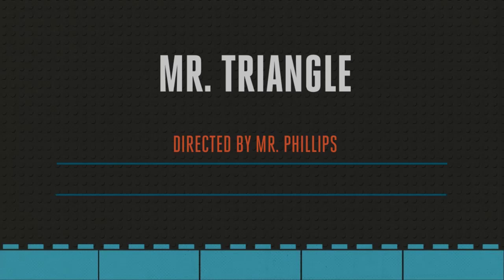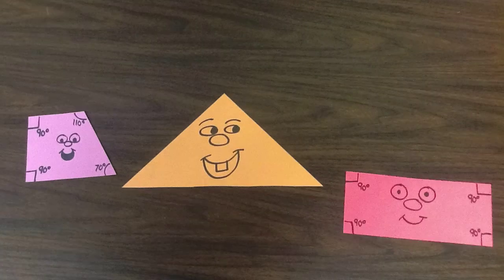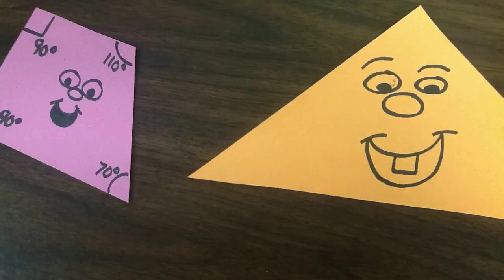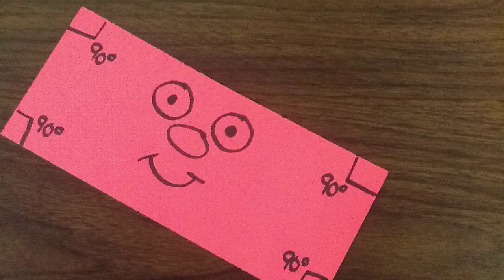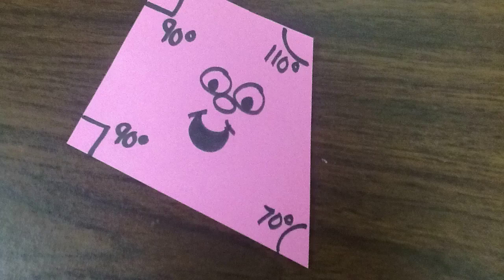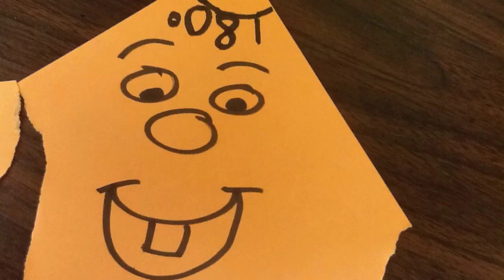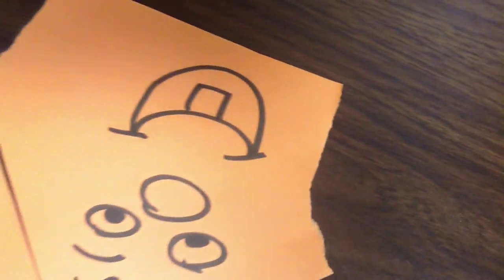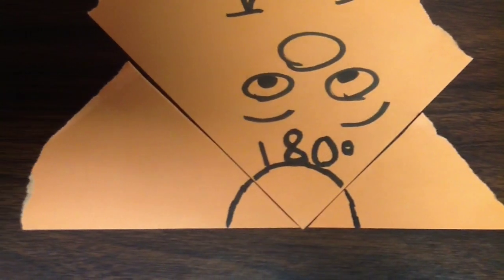The Adventures of Mr. Triangle (Sum of Interior Angles)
Do you know what the interior angles of a triangle equal?  Join Mr. Triangle, Mrs. Trapezoid, and Mr. Rectangle on an adventure to figure out!